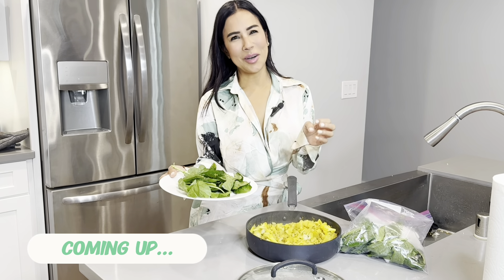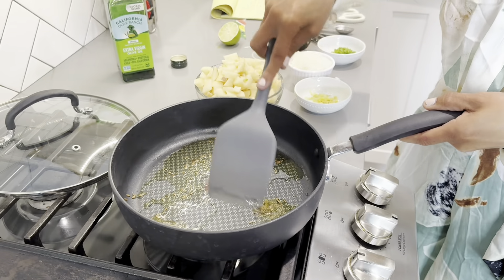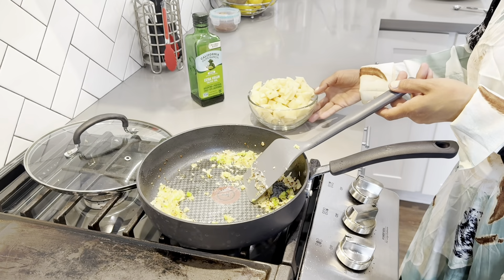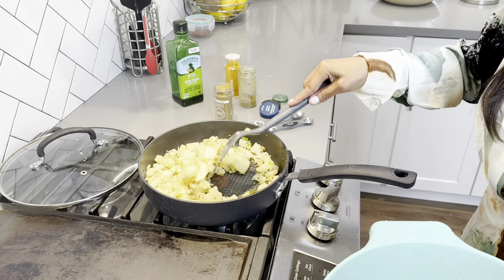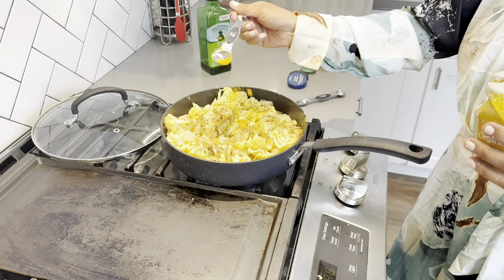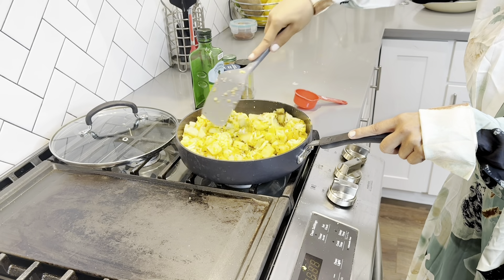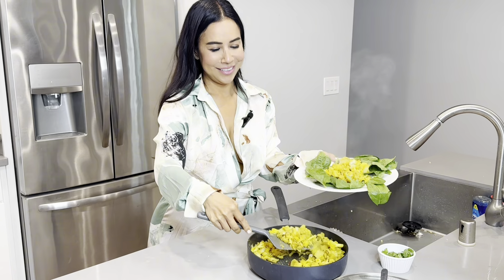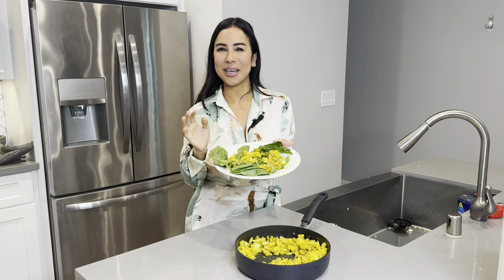Aloo Gobi Perfection: The Ultimate Recipe Revealed!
Join me in the kitchen as I whip up a delicious batch of Aloo Gobi! 🥔🥦 In this step-by-step cooking tutorial, learn how to make this classic Indian dish bursting with flavor and wholesome goodness. Whether you're a seasoned chef or a beginner in the kitchen, this recipe is sure to satisfy your taste buds and impress your friends and family. Get ready for a mouthwatering culinary adventure!